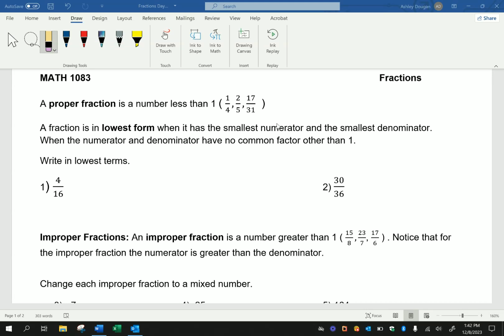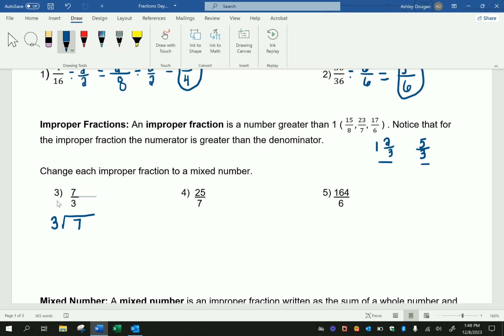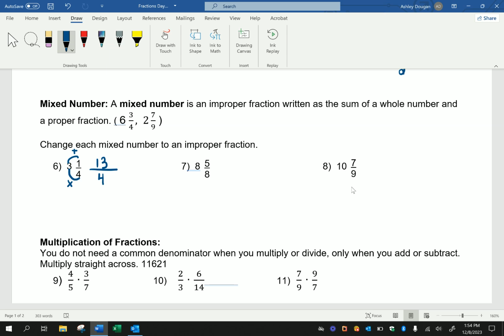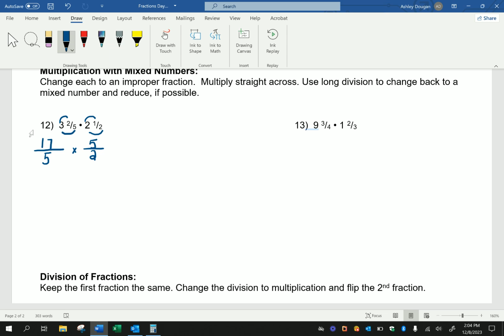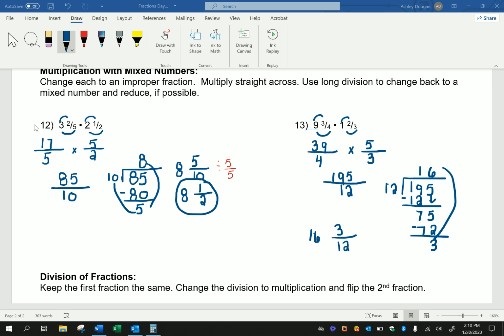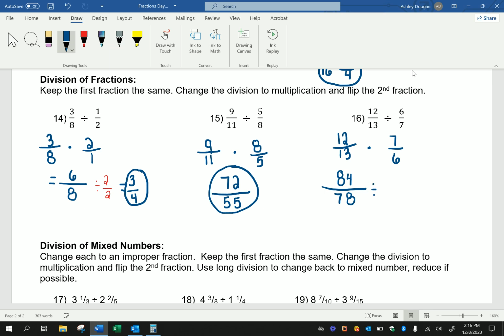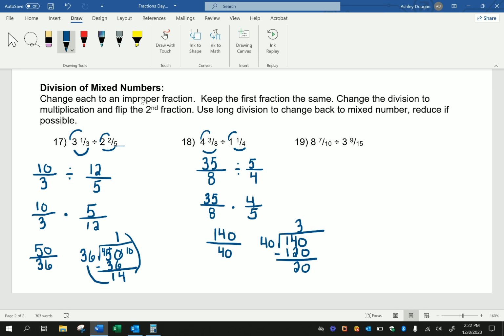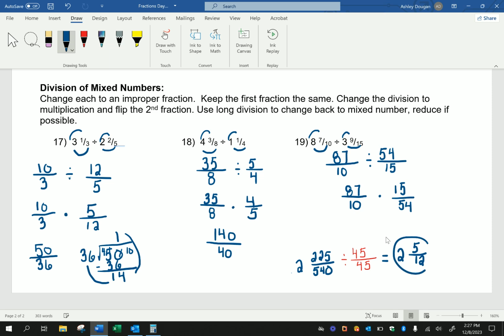Fractions Day 1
This video covers multiplication and division of fractions and mixed numbers. This is the full length video where I work through all of the examples from the class notes.